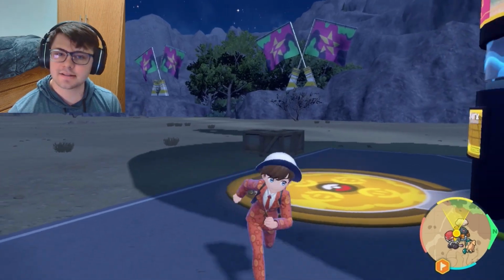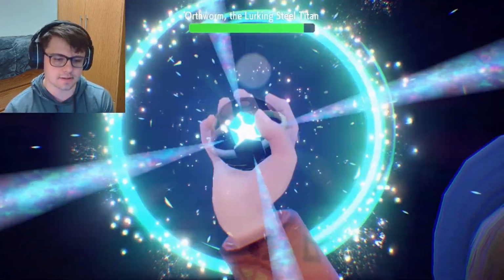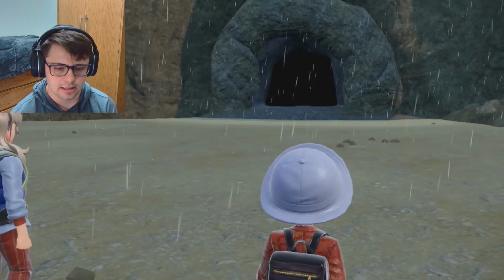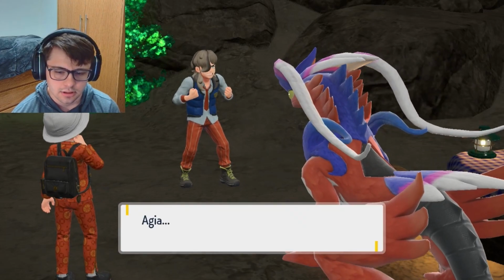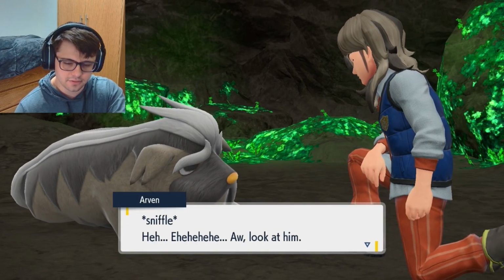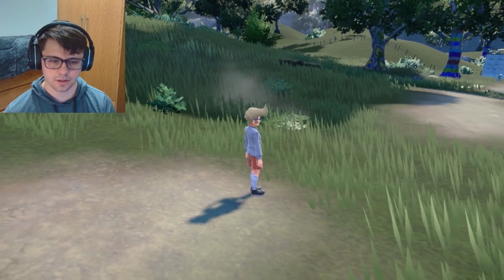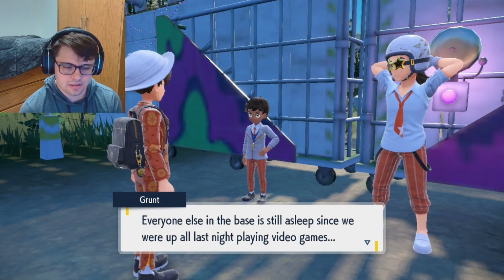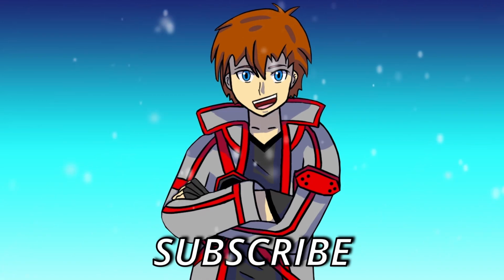A Giant WORM Pokémon?!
Today's video includes chasing down the second titan Pokemon (literally), learning more about Arven's mysterious past, and starting to battle another team star base!